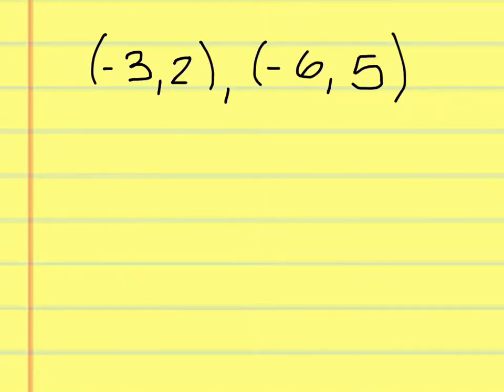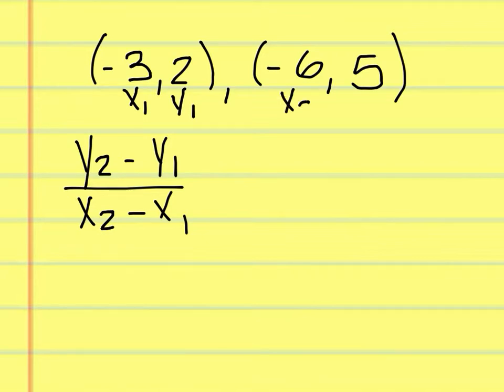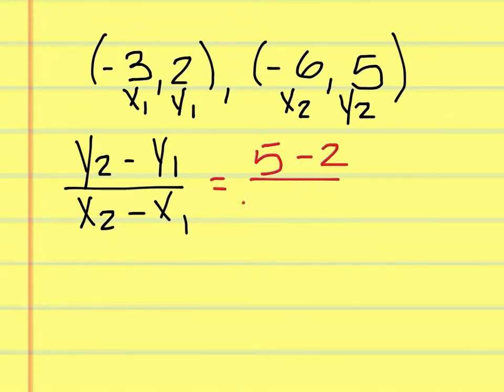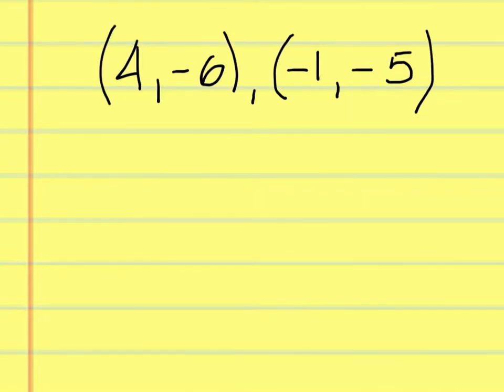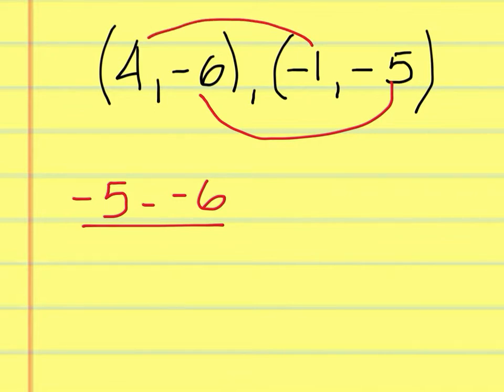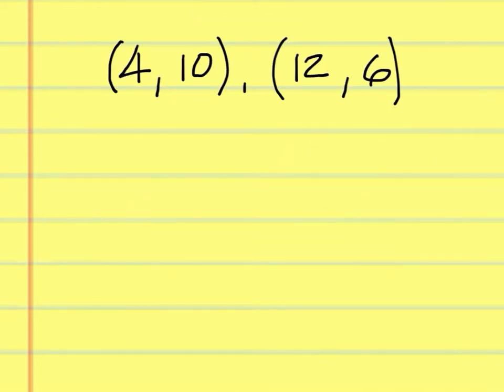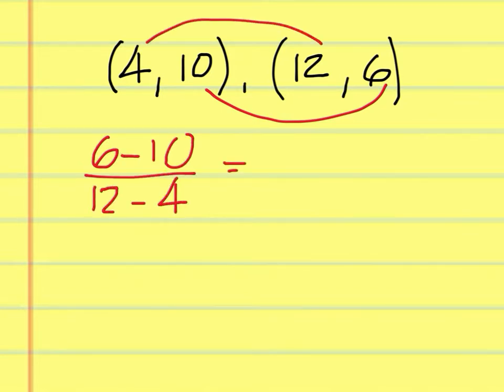Finding Slope with Two Points Video #4 by Tate Skinner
Recorded by Tate Skinner - Math Teacher @ Green High School.

Objective:
Finding Slope with Two Points

to see an indexed list of all of my videos.